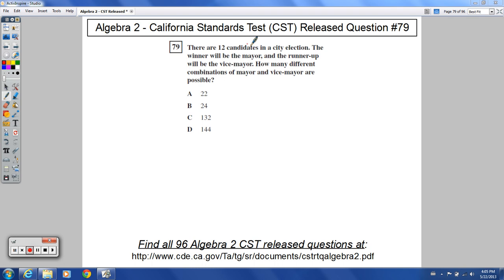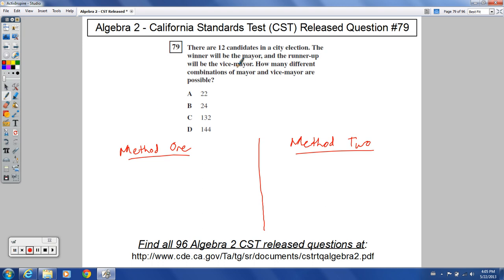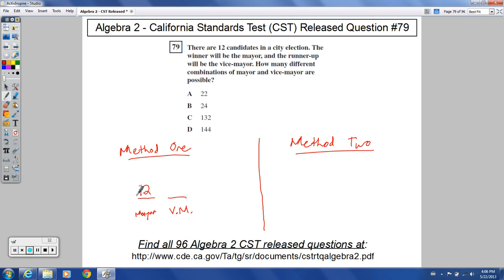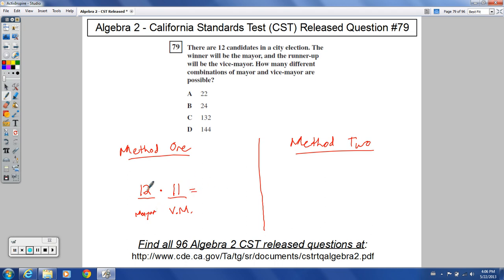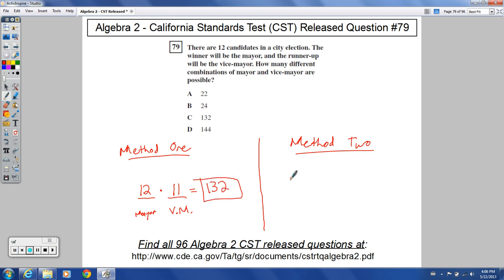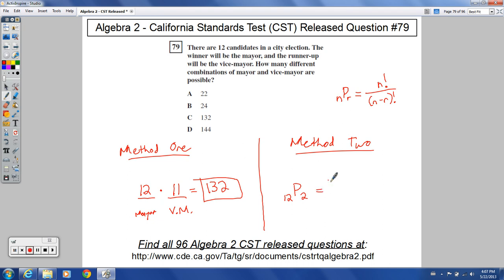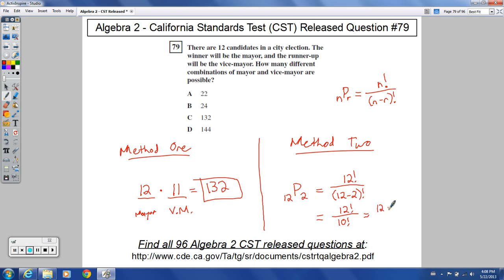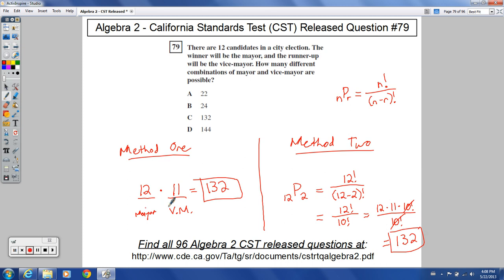Algebra 2 - CST Released Question #79 (Combinations)